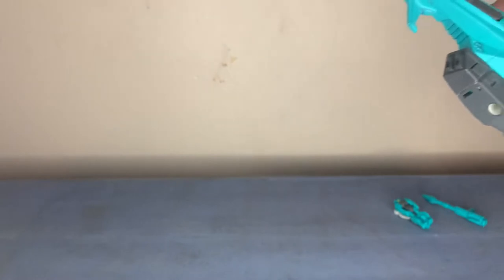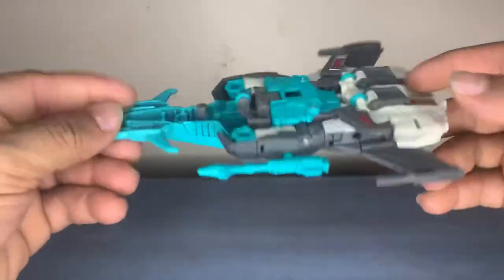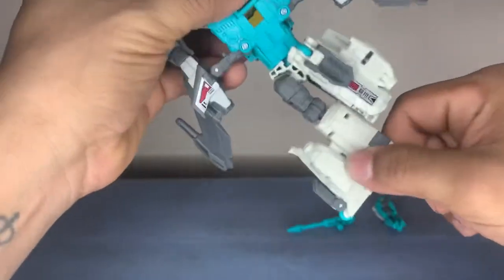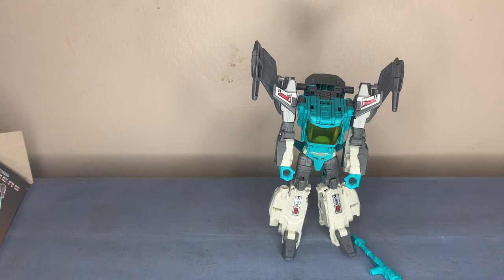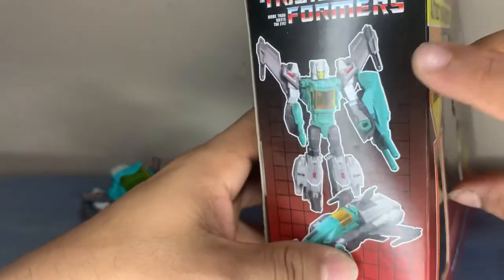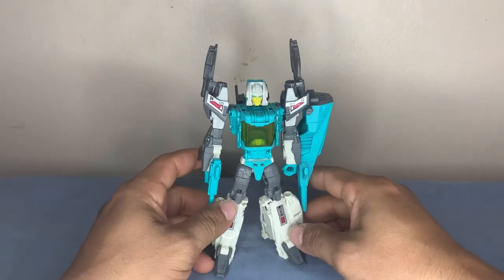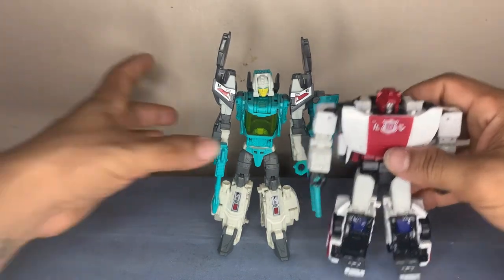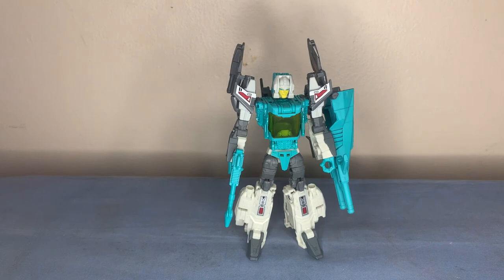Transformers G1 Retro Reissued HeadMaster Brainstorm REVIEW.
Brainstorm G1 Transformers Autobot Exclusive Retro Reissue...hey guys here is another great review on some amazing toys of hasbro transformers.I had a lot of fun making this video hope you guys like it thanks.